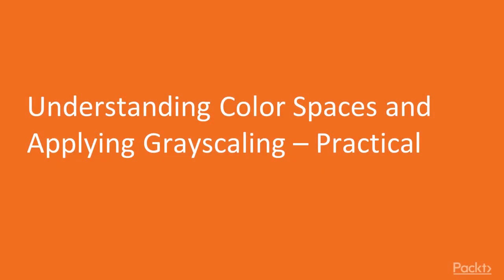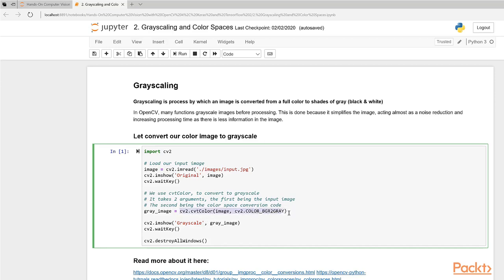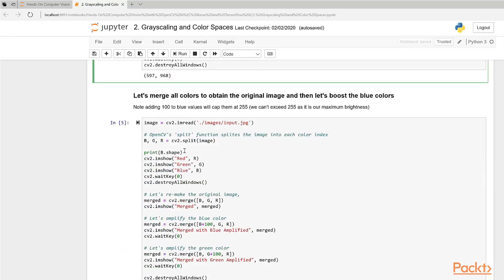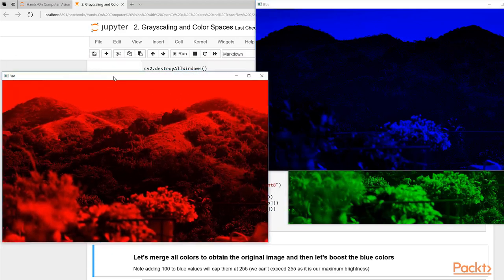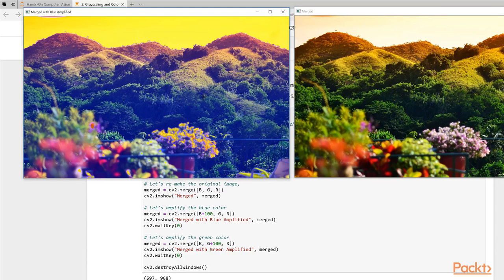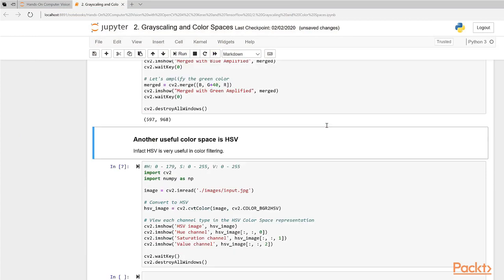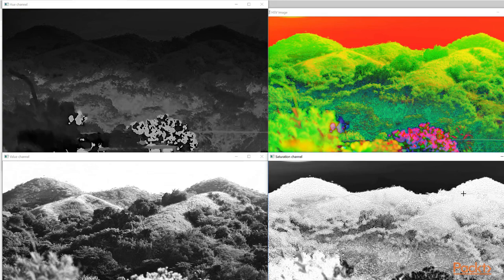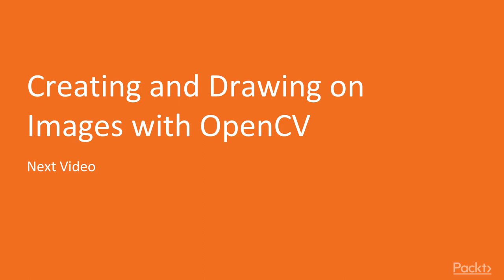07 Understanding Color Spaces and Applying Grayscaling Practical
07   Understanding Color Spaces and Applying Grayscaling   Practical